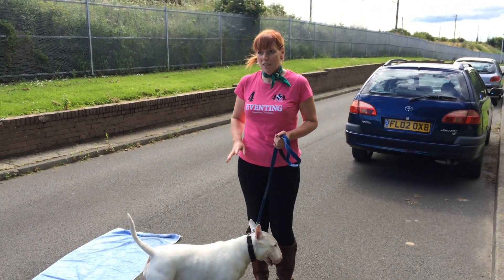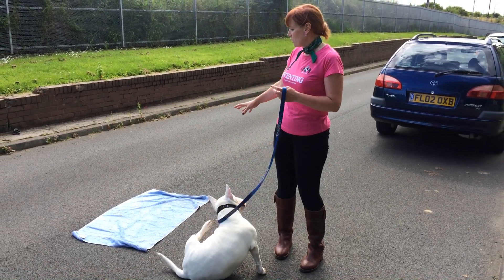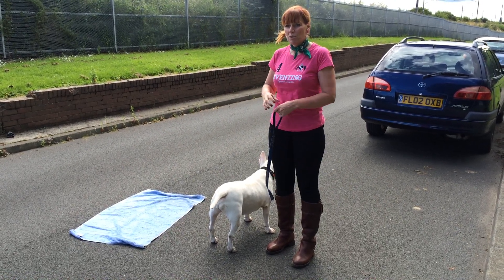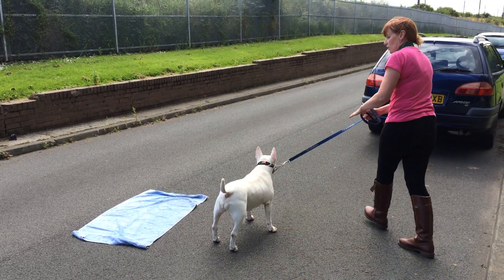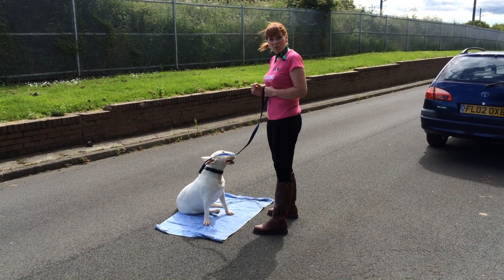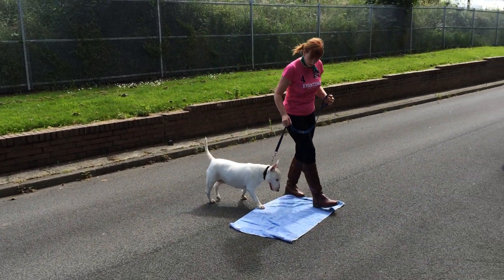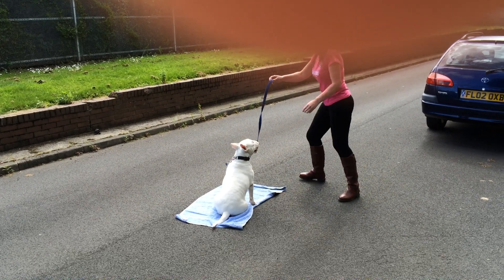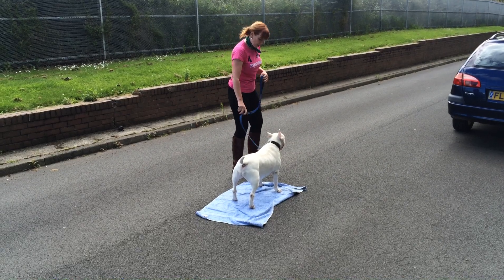The Place command with Nancy-BowWowKnowHow Dog Behaviour Training